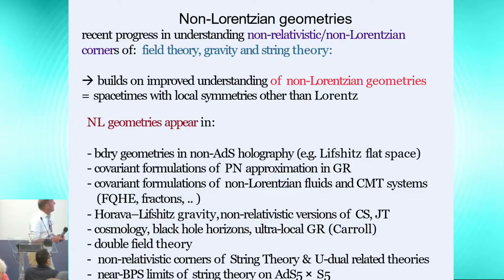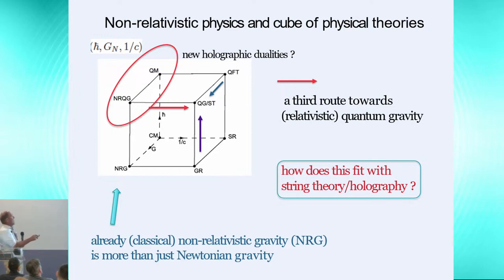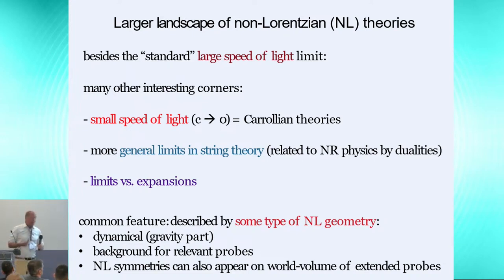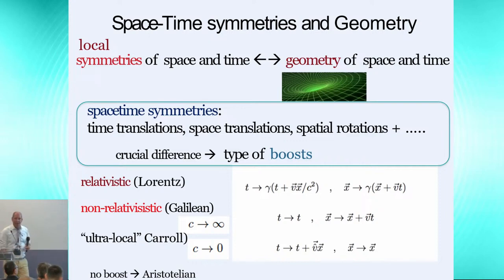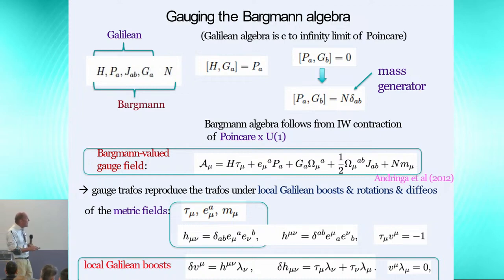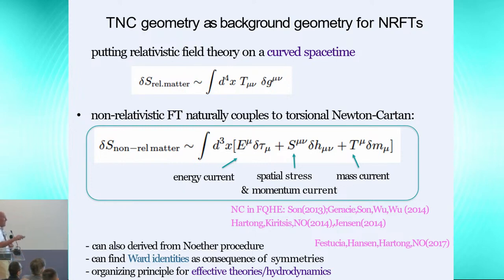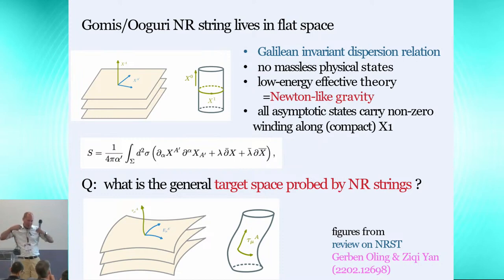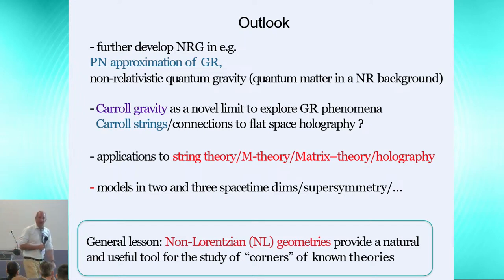Niels Obers - Non-Lorentzian Geometry in Field Theory, Gravity and String Theory